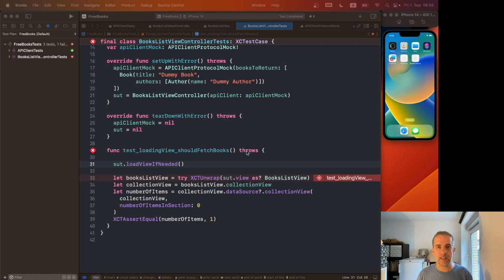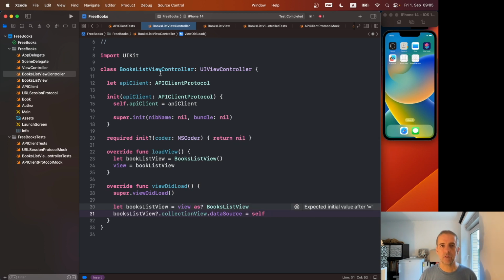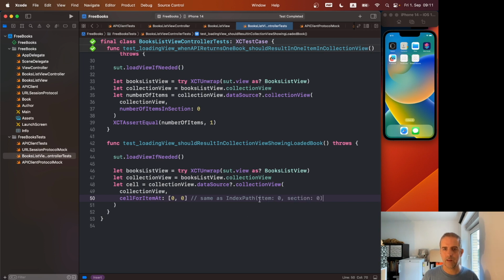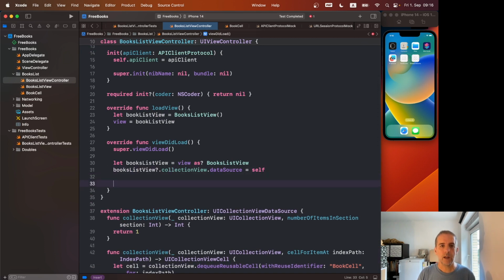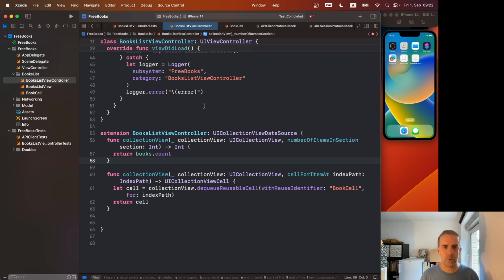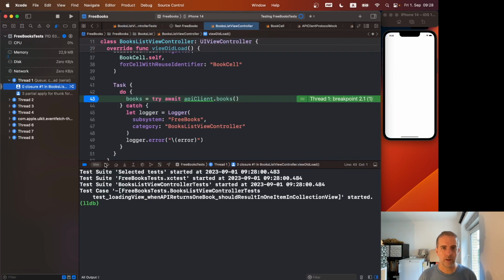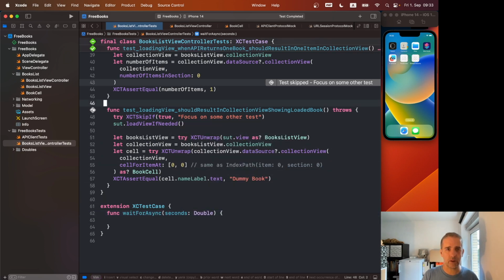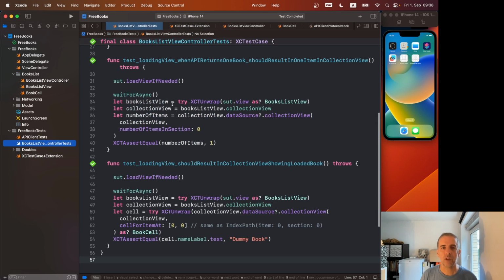Test Driven iOS Development: Part IV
Testing asynchronous code